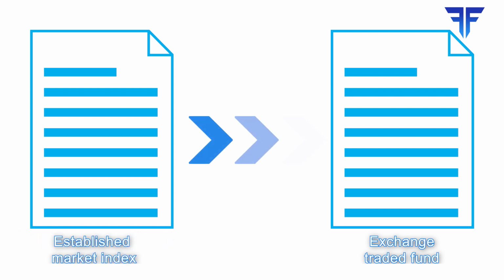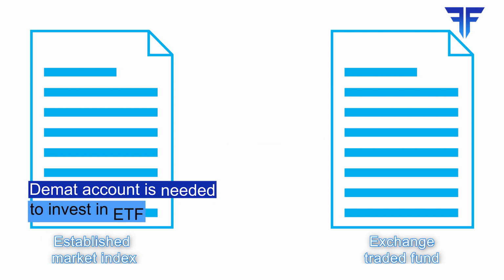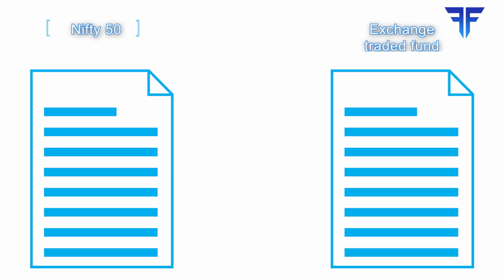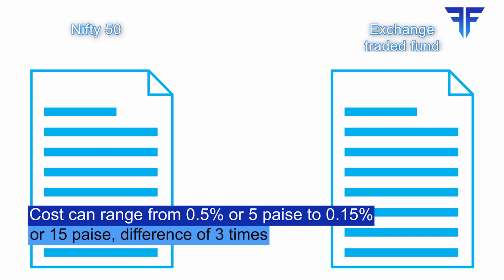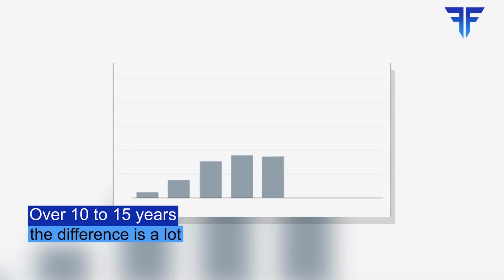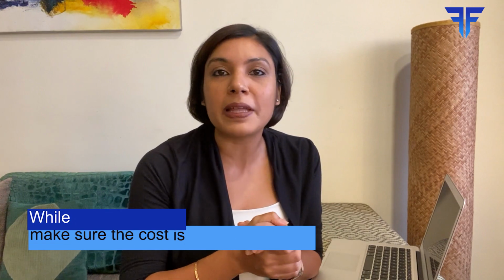Exchange Traded Funds (ETFs)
ETFs are low-cost schemes and a Demat account is needed to invest in them. Learn more about it in our new video.